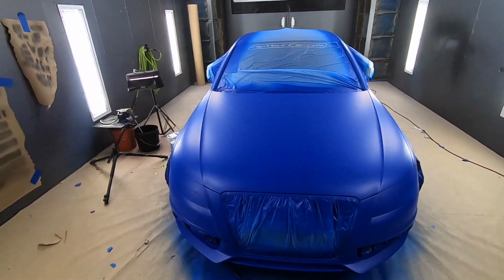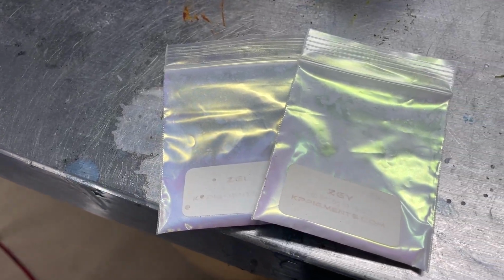Mixing & Spraying NEW HYPERSHIFT Samples Over Flex Blue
I just wanted to play around today.  Just grab a bunch of pearls, a random base, and see how it came out.  Really enjoy doing experiments like this - you just never know what the end result will look like.  This one came out awesome.  Enjoy!